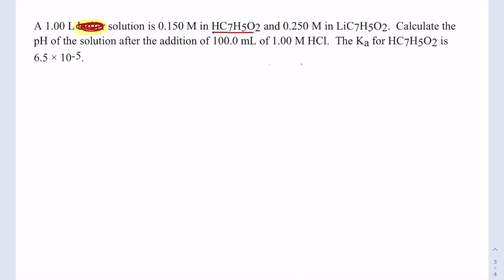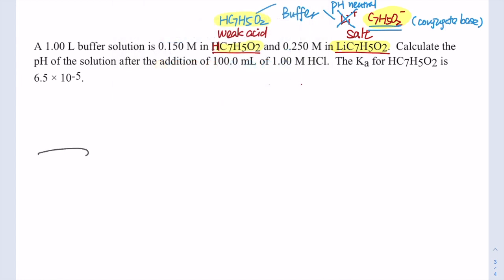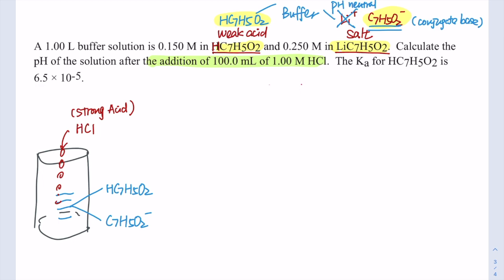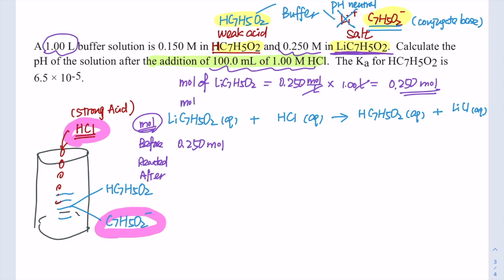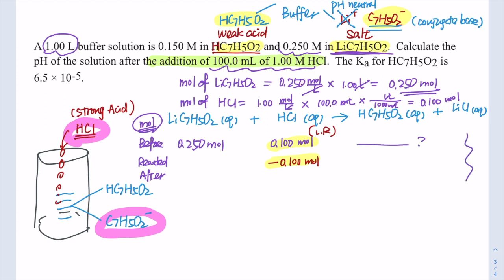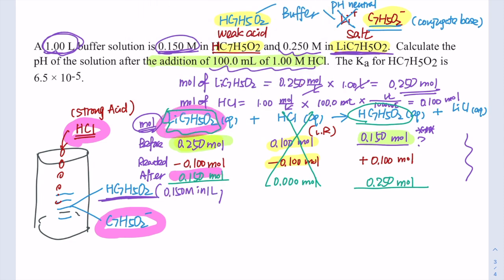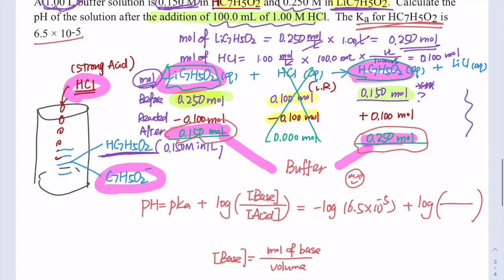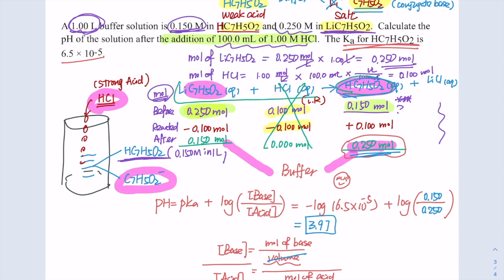pH of a buffer with added acid